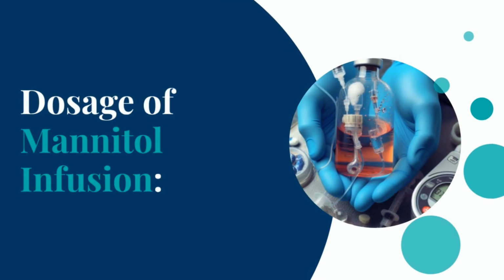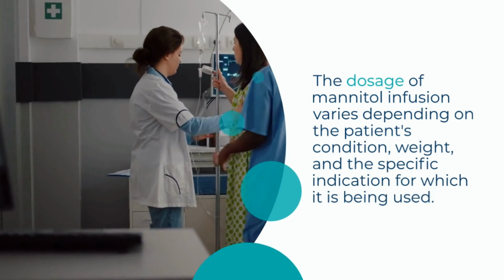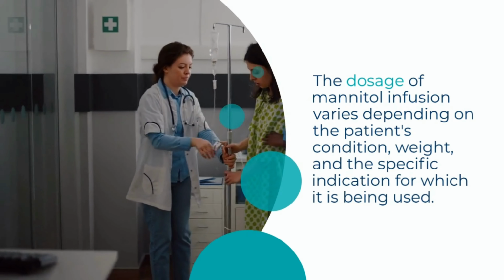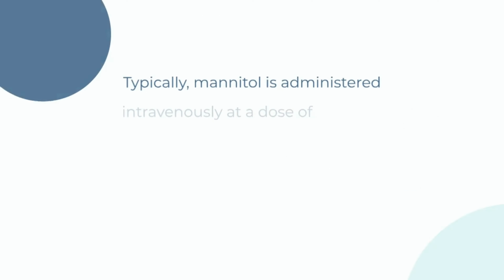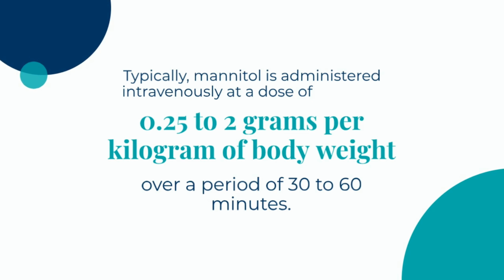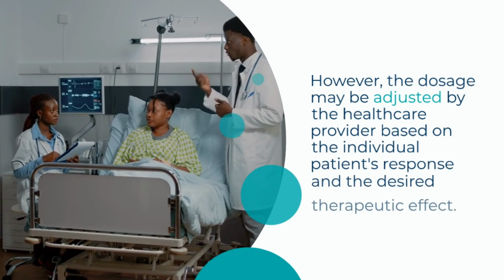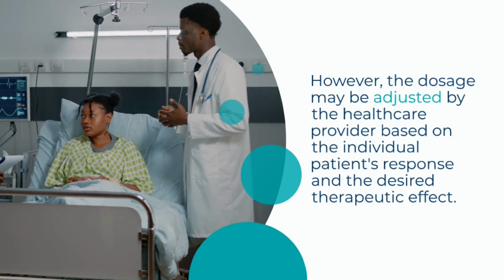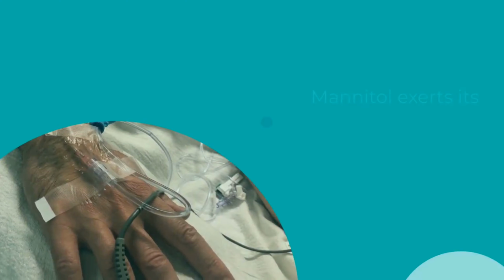Mannitol Infusion: Uses, Dosage, Mechanism of Action, Side Effects, and Important Advice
Welcome to MediInsights, your ultimate destination for unlocking the wonders of wellness! In this video, we delve into the multifaceted world of Mannitol Infusion, an essential medication with diverse applications in medical practice. Join us as we explore everything you need to know about Mannitol Infusion, from its uses to dosage, mechanism of action, potential side effects, and crucial advice for its safe administration.

Mannitol Infusion is a medication renowned for its versatility in managing various medical conditions. We'll uncover its primary uses, including reducing cerebral edema, lowering intraocular pressure, protecting renal function, and facilitating the excretion of toxic substances. Understanding the wide spectrum of applications for Mannitol Infusion empowers both healthcare professionals and patients alike.

Dosage plays a critical role in maximizing the therapeutic benefits of Mannitol Infusion while minimizing the risk of adverse effects. We'll provide detailed insights into the recommended dosage range, factors influencing dosage determination, and the importance of individualized treatment plans tailored to each patient's needs.

Delving into the mechanism of action, we'll unravel how Mannitol Infusion exerts its therapeutic effects through osmotic diuresis, drawing water into the kidneys to alleviate conditions such as cerebral edema and intraocular pressure. A deeper understanding of its mechanism empowers healthcare providers to optimize treatment strategies and achieve optimal patient outcomes.

Despite its efficacy, Mannitol Infusion is not without potential side effects. We'll explore these side effects, ranging from fluid and electrolyte imbalances to allergic reactions and extravasation injuries. Awareness of these risks enables healthcare professionals to proactively monitor patients and mitigate potential complications.

Lastly, we'll share important advice for using Mannitol Infusion safely. From the importance of cautious administration and vigilant monitoring to considerations for specific patient populations and potential drug interactions, we'll equip viewers with essential knowledge to ensure the safe and effective use of Mannitol Infusion in clinical practice.

Join us on this enlightening journey as we uncover the complexities and nuances of Mannitol Infusion, empowering you with the insights needed to navigate its use with confidence and expertise. Together, let's unlock the wonders of wellness with MediInsights!

CHAPTERS:
0:00 :INTRO
0:43 :USE OF MANNITOL INFUSION
1:31 :DOSAGE OF MANNITOL INFUSION
2:03 :MECHANISM OF ACTION OF MANNITOL INFUSION
2:42 :SIDE EFFECTS OF MANNITOL INFUSION
3:39 :IMPORTANT ADVICES FOR USING MANNITOL INFUSION